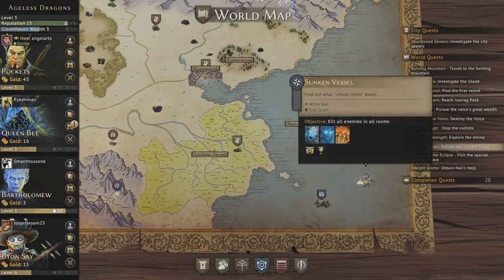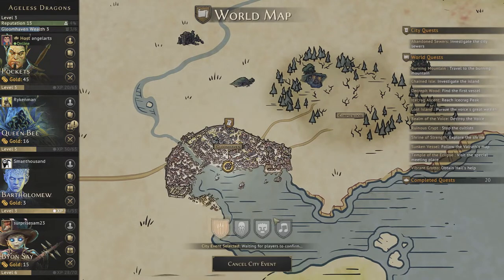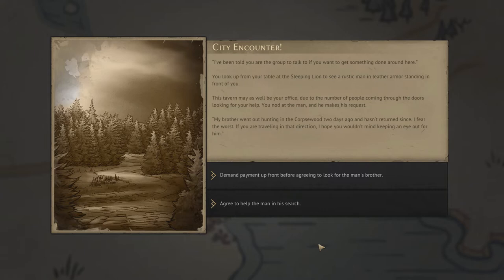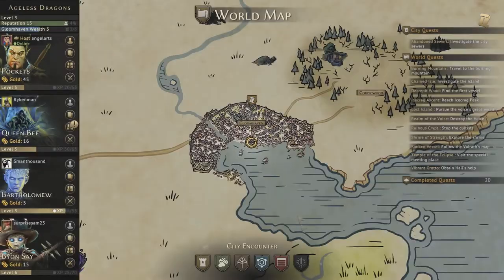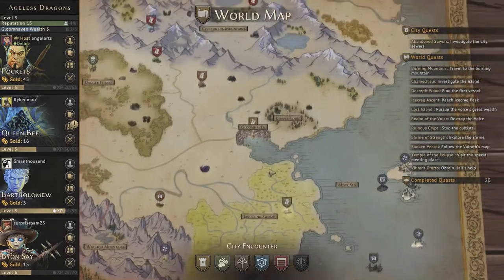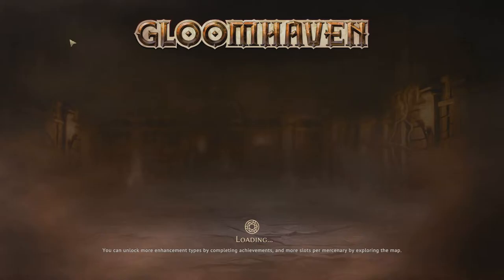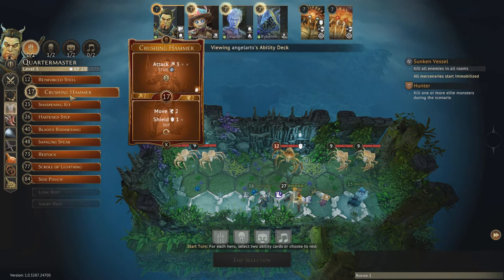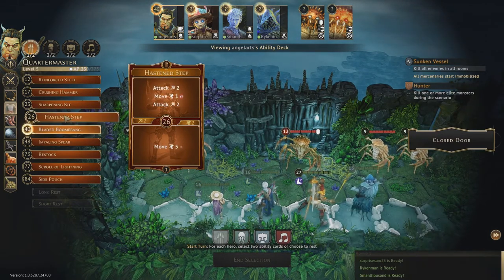Let's Play [Co-op] Gloomhaven [Digital] - Part 72 Sunken Vessel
We move on to the Sunken Vessel.